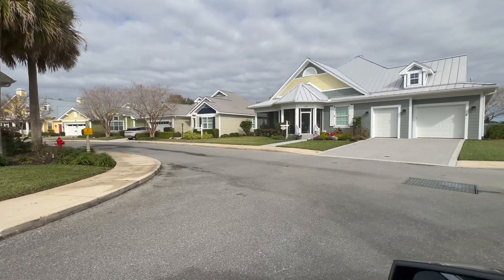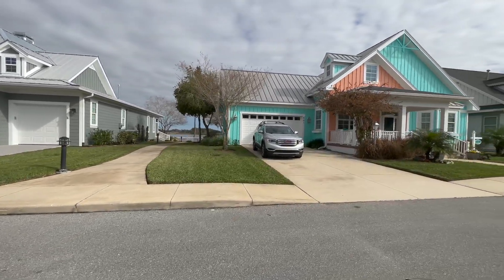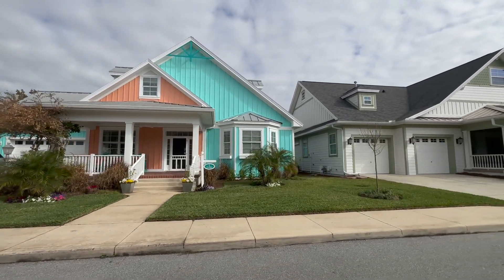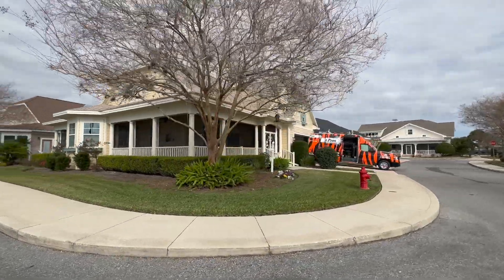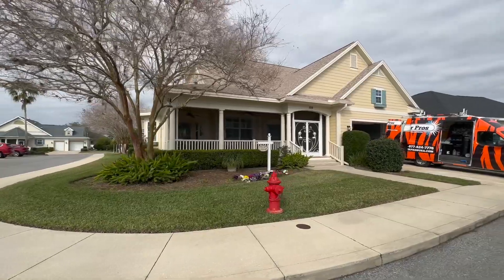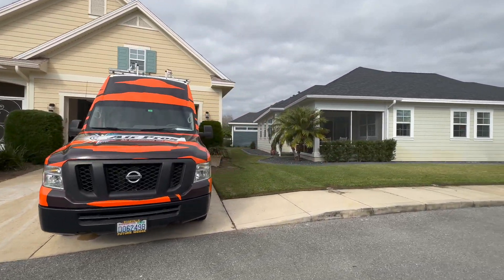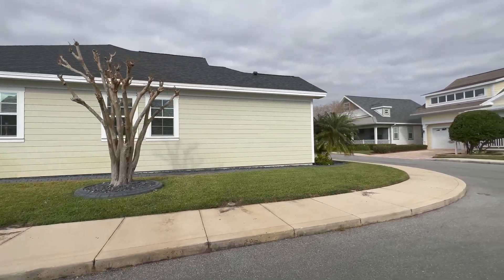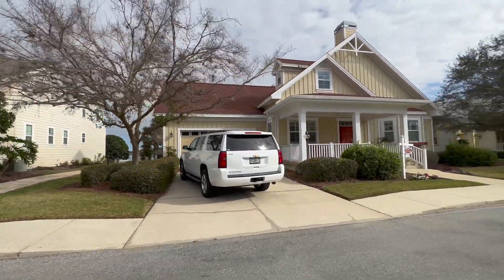Lake Shore Cottages, High End Homes in The Villages, Florida. Plus, $1,000 free from me.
The Lake Shore Cottages are probably the most unique homes in The Villages, FL and, in some cases, the most expensive. It is very rare one of the Lake Shore Cottages will come up for sale. Take a tour of these great homes and see how you can receive a $1,000 credit towards your closing costs paid by me.

Gary McAdams, P.A., Realtor and Notary Public
Barbara A. Anderson Realty
Serving The Villages and Surrounding Areas
License Number: SL3026388

National Association of Realtors Accredited "Senior Real Estate Specialist".